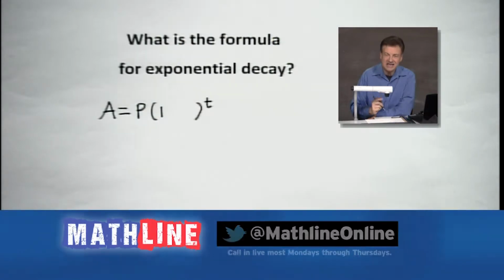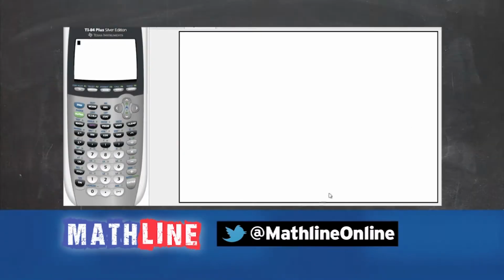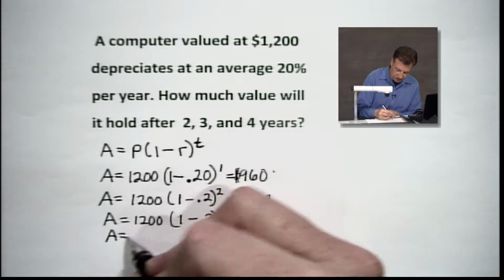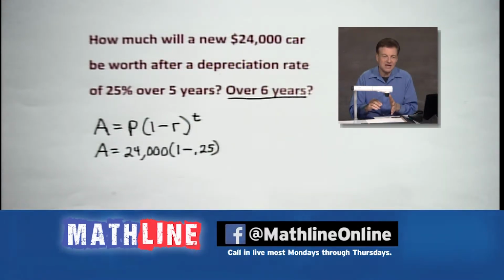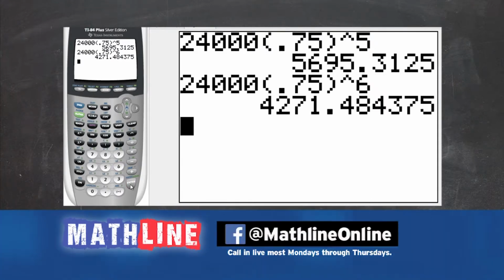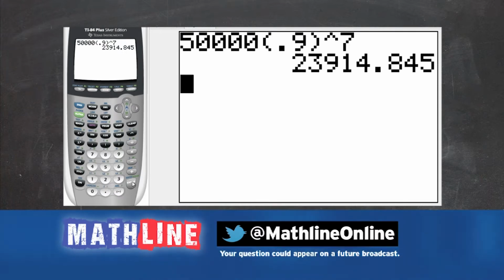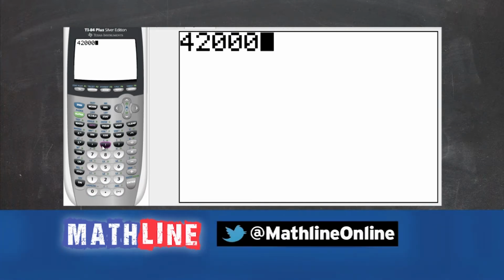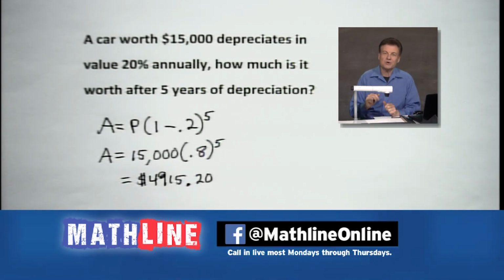Mathline Returns to Bearden l Mathline Online l On the Road with Bearden High School